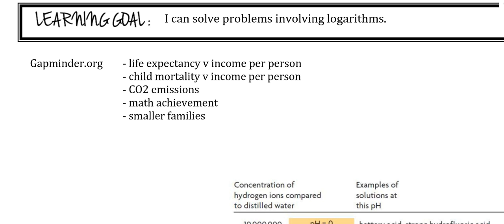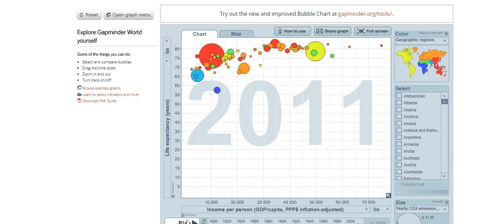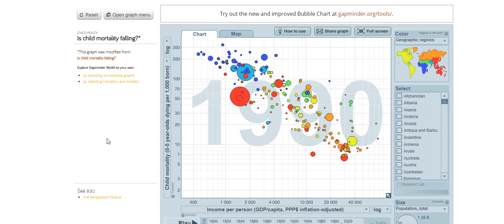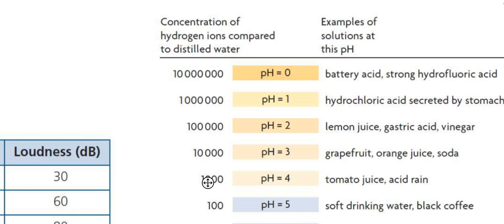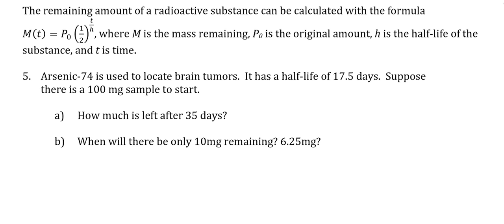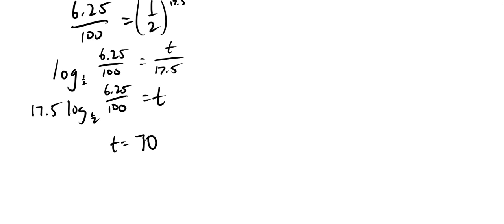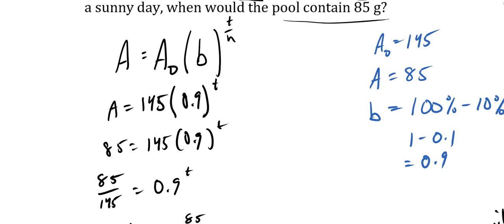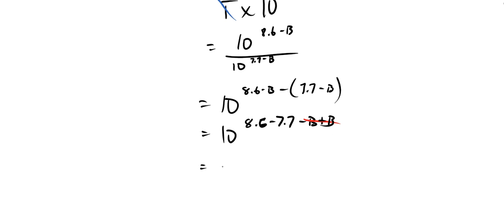Applications of Logarithms